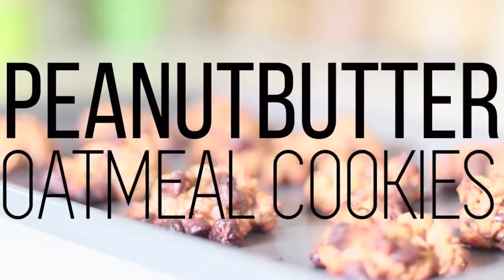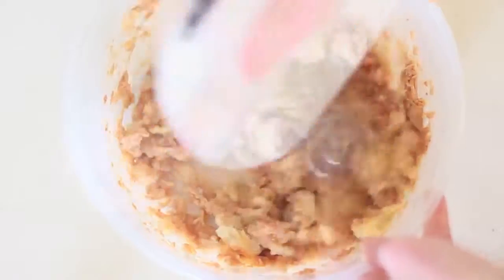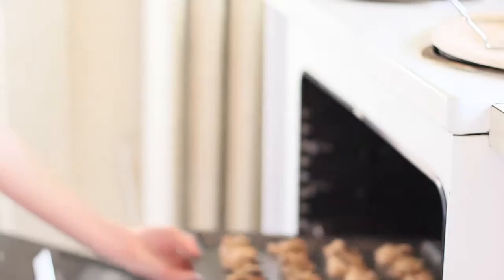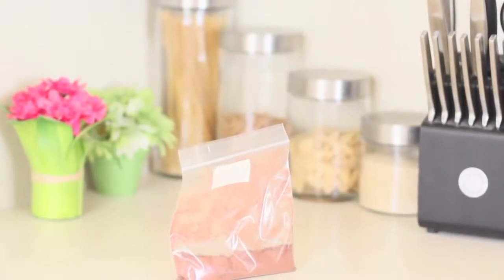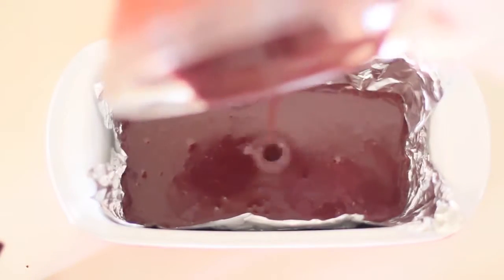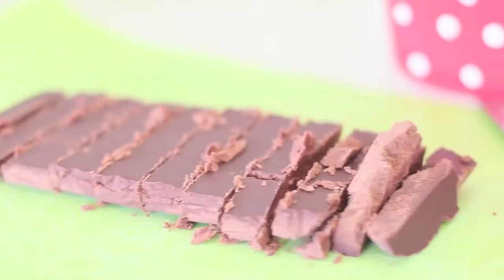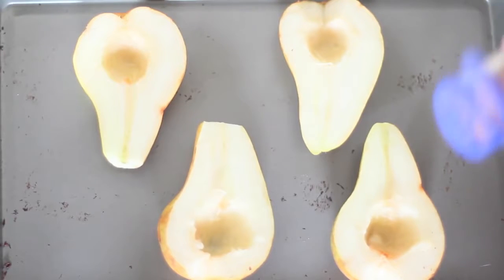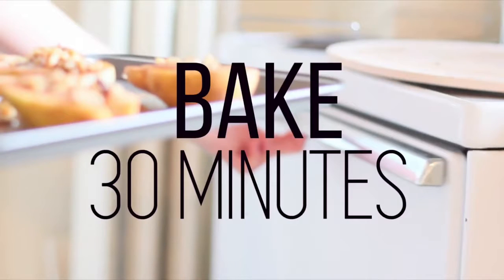Healthy Recipes!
Healthy Peanut Butter Oatmeal Cookies
2 Ripe Bananas, Mashed
1/3 C. Organic Crunchy Peanut Butter
2/3 C. Unsweetened Applesauce
1 Tsp. Vanilla
1/2 Tsp. Salt
1/2 Tsp. Cinnamon
1 1/2 C. Quick or Old Fashioned Oats
1/4 C. Nuts (I used dry pecans.)
1/4 C. Semi Sweet Chocolate Chips
1/4 C. Shredded Coconut

»Preheat the oven to 350 degrees. Mix together the bananas, peanut butter, applesauce, and vanilla. Add in the oats, nuts, chocolate chips, and coconut; mix until well combined.

»Spoon a rounded 2 tbsp. of the cookie mixture onto the non-stick baking sheet, leaving an inch or two between each and flatten slightly. I placed a few more chocolate chips on top of each cookie. Bake for 15-17 minutes and allow to cool slightly.

Coconut Oil Chocolate Fudge
1 cup coconut oil, melted
1/3 cup coconut milk
1/3 cup cacao or cocoa powder
1/3 cup honey
2 teaspoons vanilla extract

»Combine all ingredients in a bowl and mix until smooth and well mixed.
»Pour into a lined loaf 8x4 pan.
»Refrigerate overnight.

Baked Pears with Walnuts and Honey
› 2 large ripe pears

»Preheat the oven to 350°F. Cut the pears in half and place on a baking sheet (I cut a sliver off the other end so they sat upright). Using a spoon, scoop out the seeds.

»Sprinkle with cinnamon, top with walnuts and drizzle 1/2 teaspoon honey over each one. Bake in the oven 30 minutes.